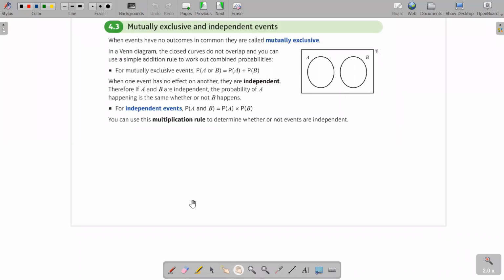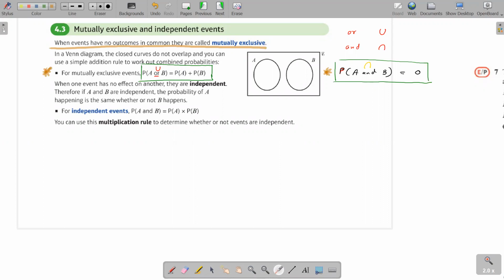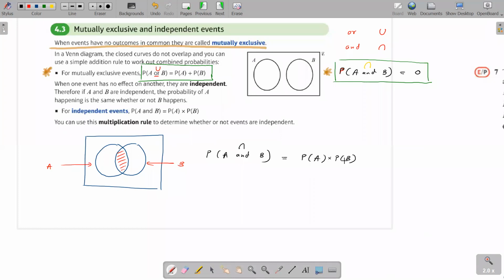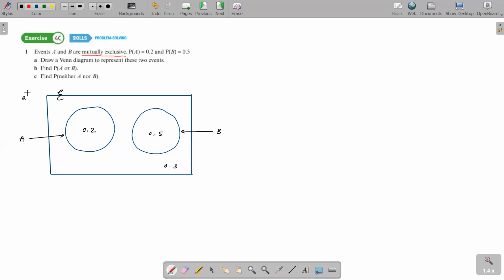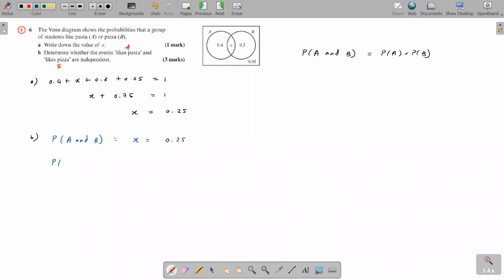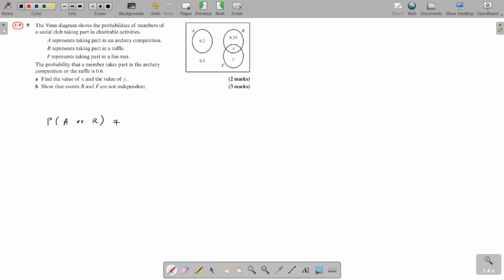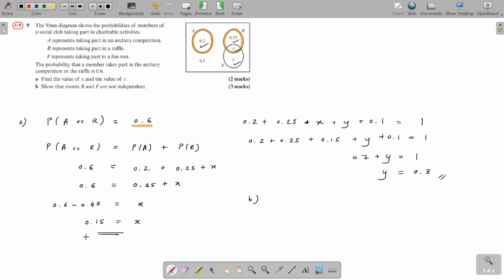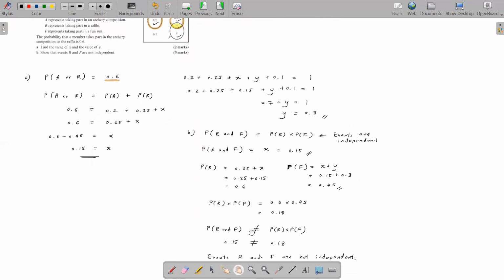S1 - Chapter 4 - Probability - Ex 4C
Introduction to mutually exclusive and independent events.
Probability rule for identifying mutually exclusive and independent events.